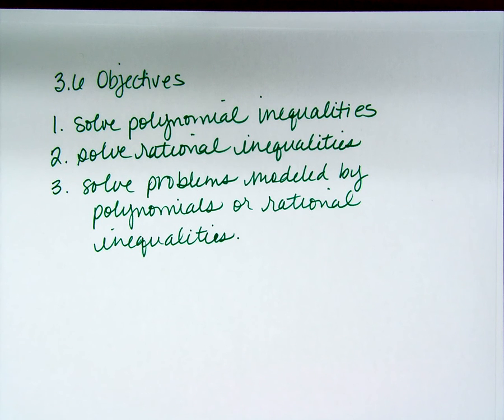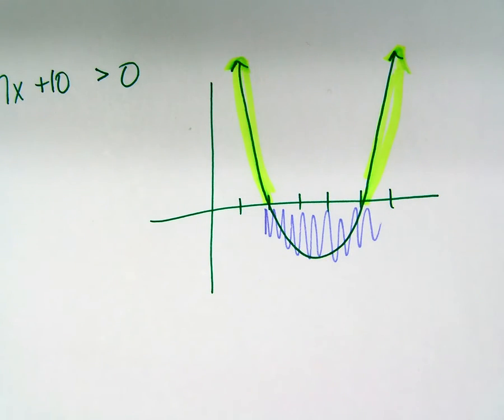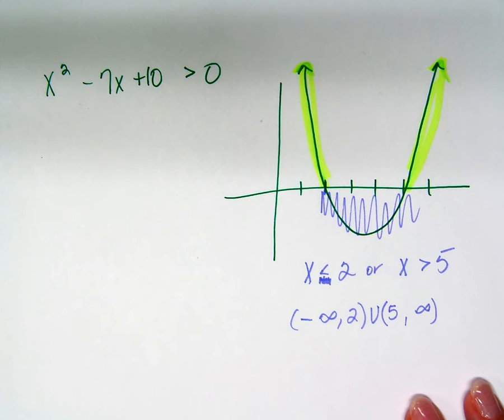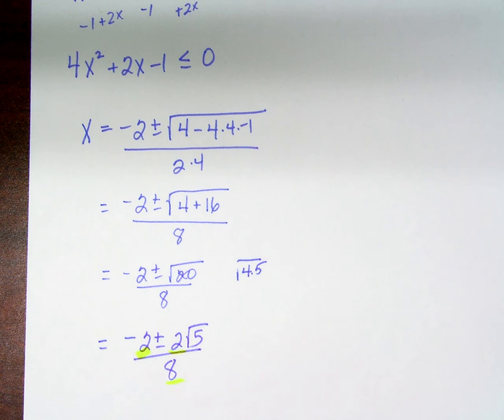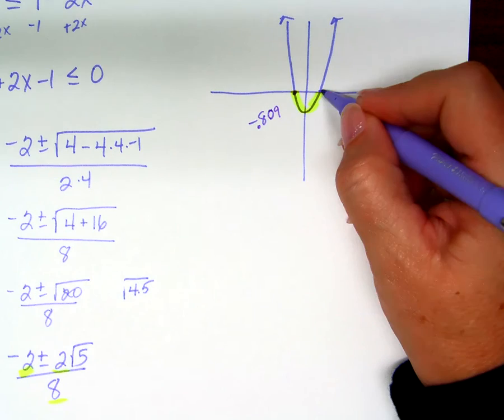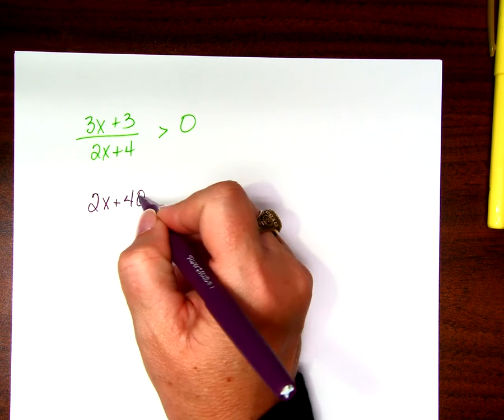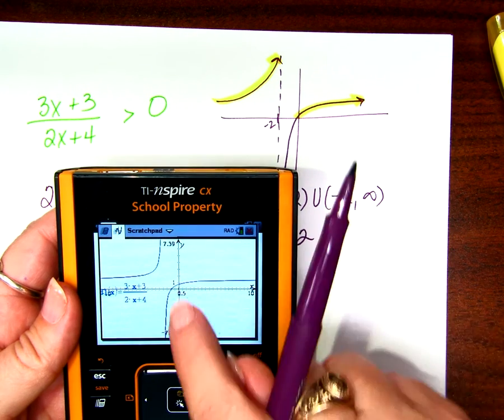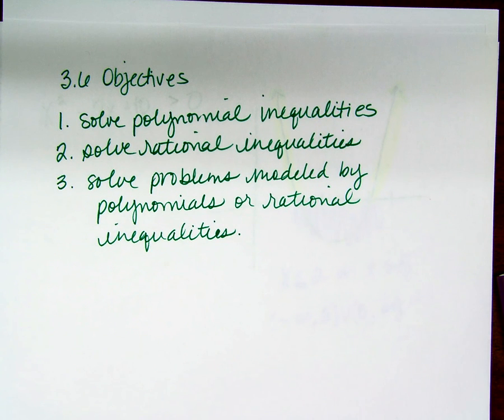3 6 Polynomial and Rational Inequalities